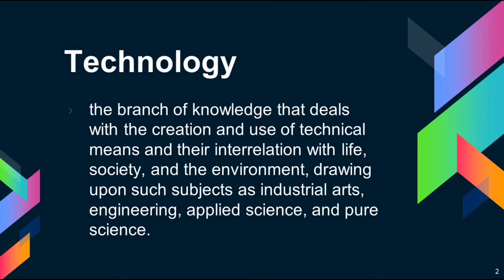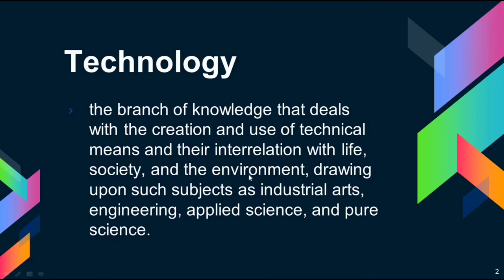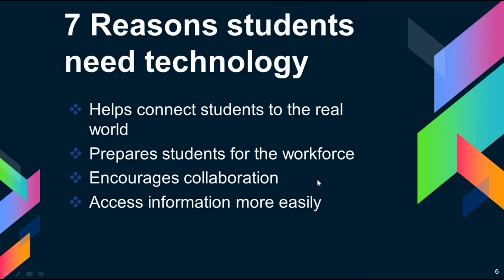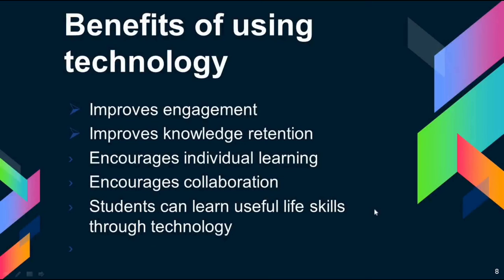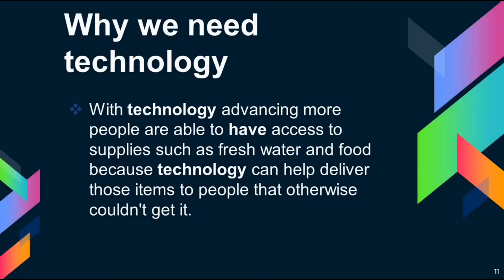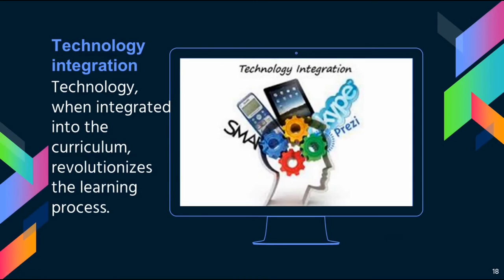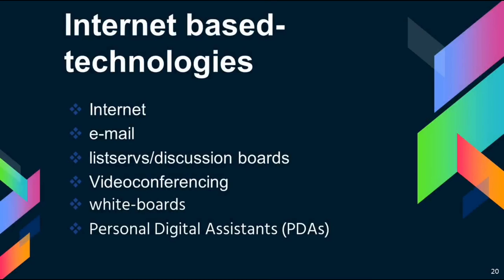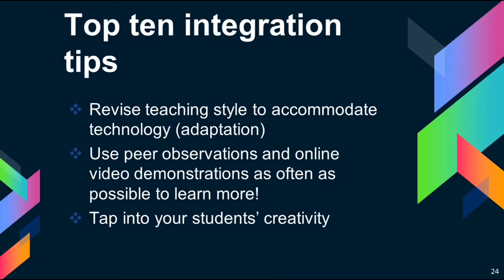Teaching with technology|module2| lesson2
This is the final video, I am sorry for giving you the wrong link in the forum.